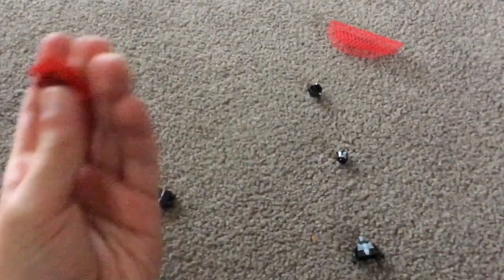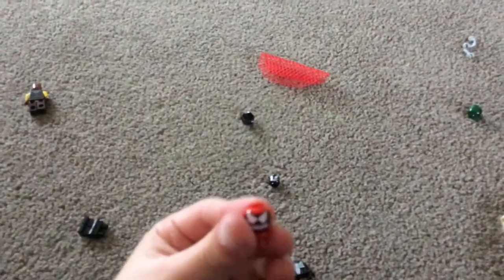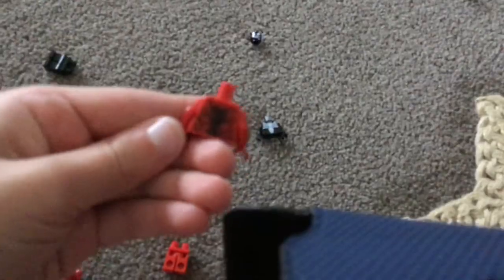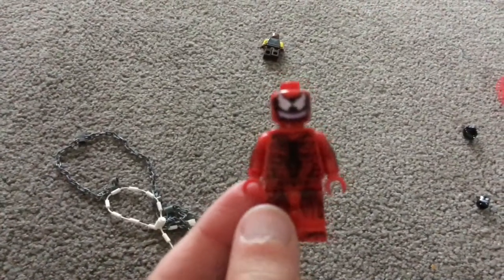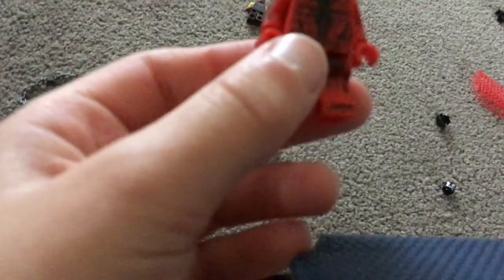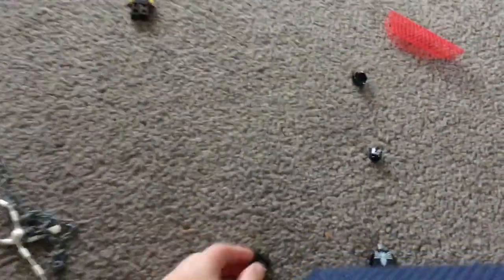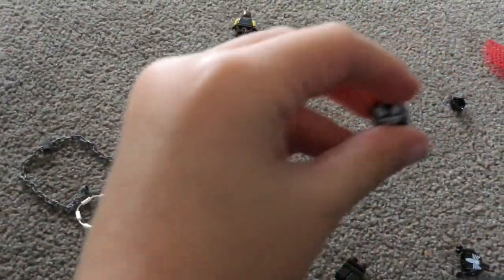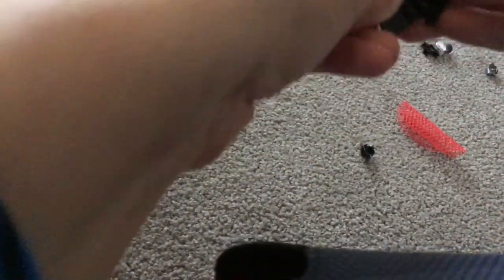How to make a Lego carnage and Venom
I think my first tutorial video is this